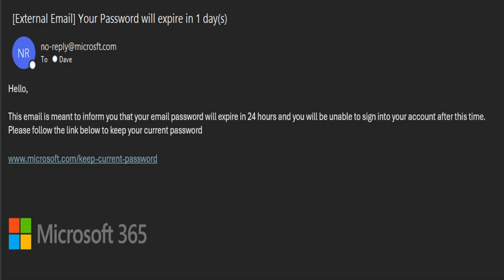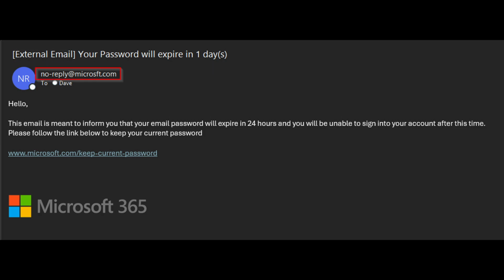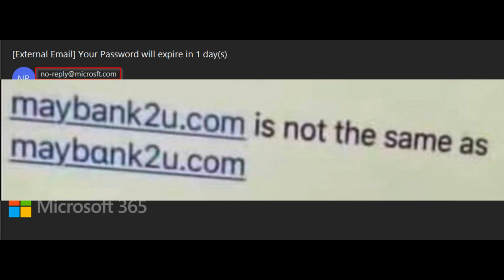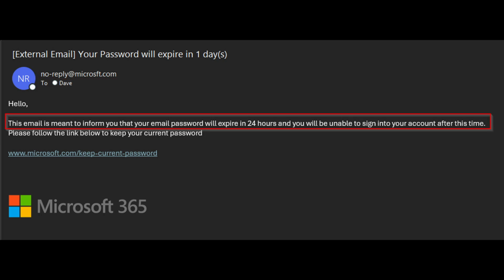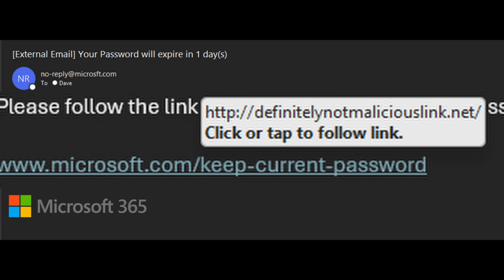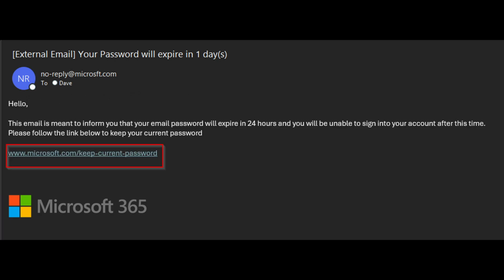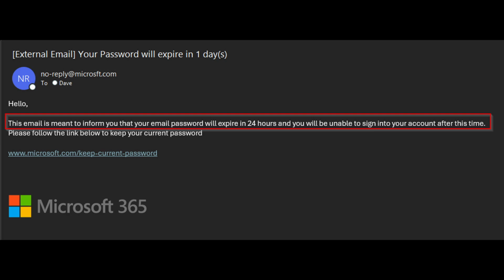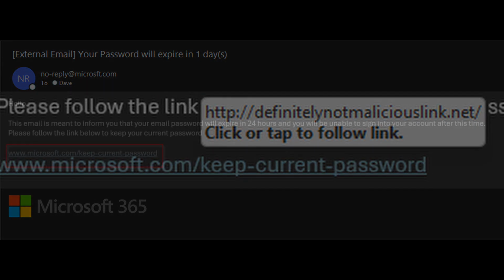Phishing 101: A Beginner's Guide to Staying Safe Online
🔍 Phishing attacks are on the rise! Learn how to spot the red flags and protect yourself from these sneaky scams. This video covers:
✅ What phishing is and how attackers trick you
✅ How to identify phishing emails using real examples
✅ Three essential tips to stay safe online

📌 Timestamps:
00:00 Introduction
00:25 What is Phishing?
01:38 Phishing Email Breakdown
01:53 Red Flag #1: External Sender Warning
02:20 Red Flag #2: Suspicious Sender Address
03:28 Red Flag #3: Urgency & Fear Tactics
03:51 Red Flag #4: Malicious Links
04:28 Red Flag #5: Unexpected Messages
04:58 Red Flags Recap
05:47 3 Tips to Stay Safe from Phishing

📺 Watch now to protect yourself and your organization from phishing attacks!